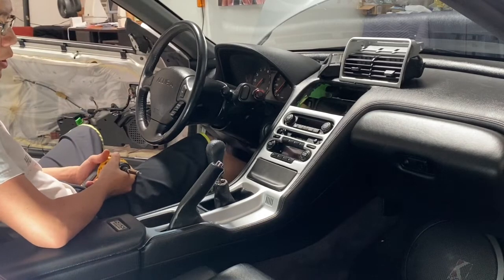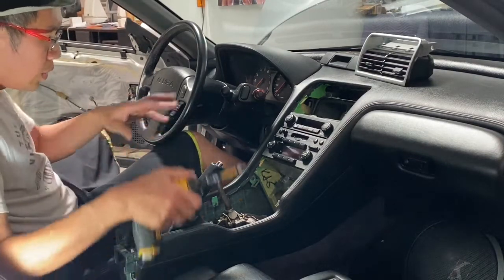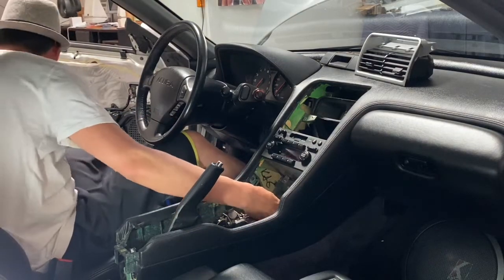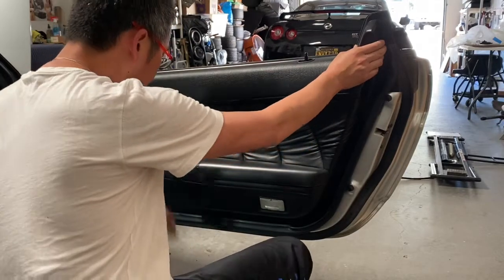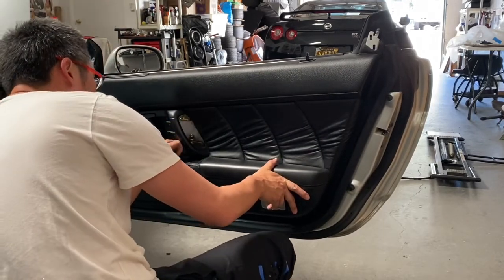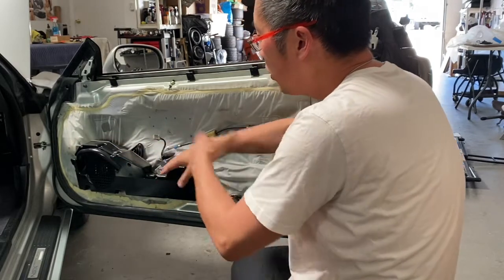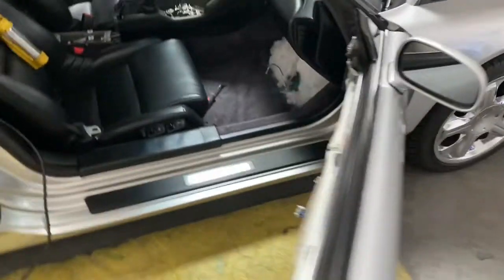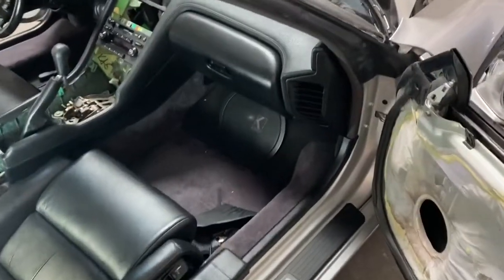NSX Stereo Install Teardown Part 1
Please join us as we do a 3-part series on a NSX Double DIN stereo install!

Part 1 covers the initial teardown as we open up the car and find out what the previous shop installed in the car.  The owner tells us the car has many electrical issues and fuse that are blown so we are going to do a diagnostic on the car as we slowly remove each item.

Learn how to take the NSX dash and door panels apart in this first part series of NSX DIY how to videos.  We sell the 100% carbon fiber double DIN dash panels here: